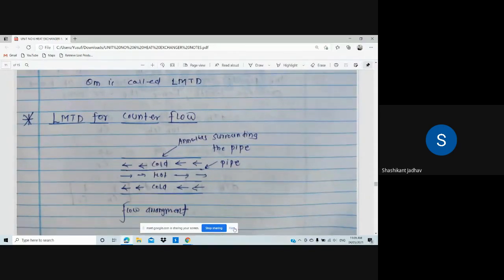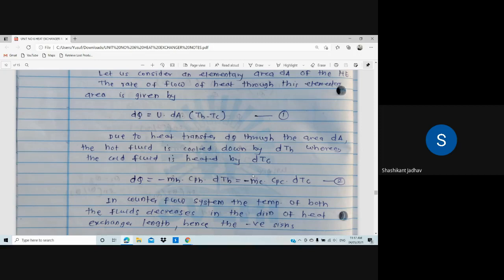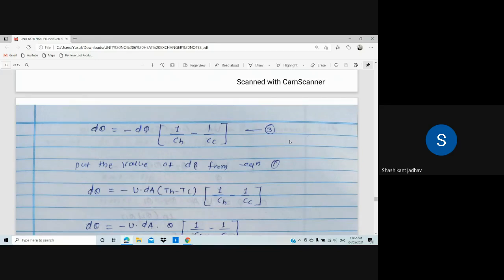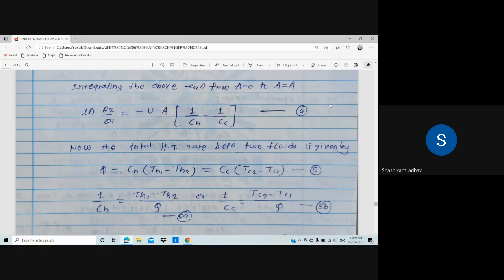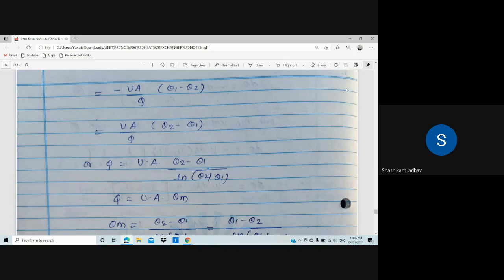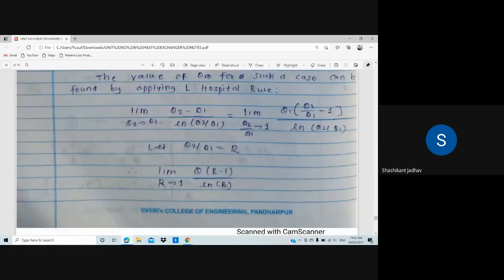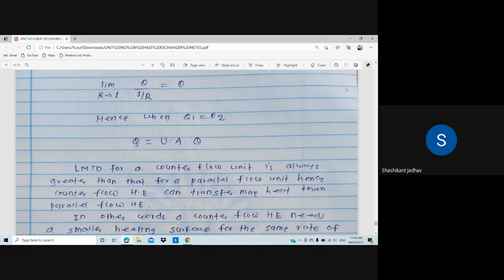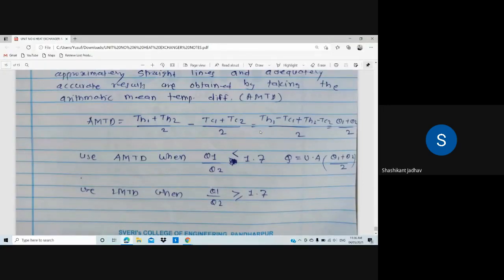L 49 LMTD for Counter Flow HE